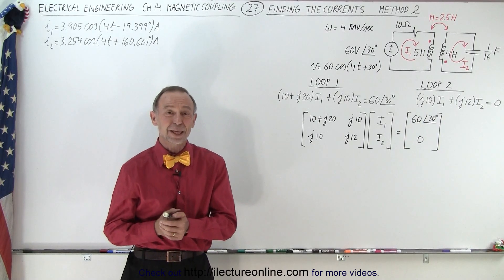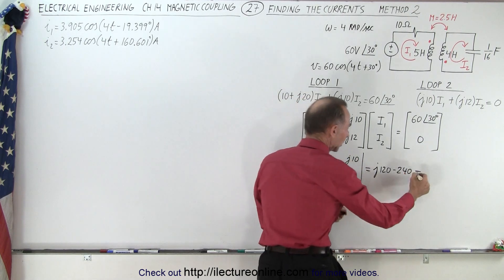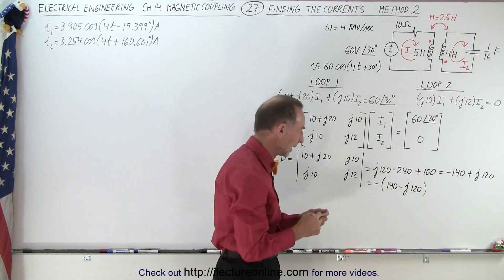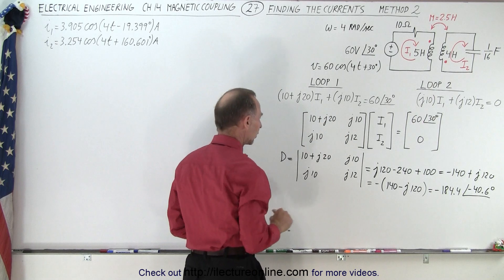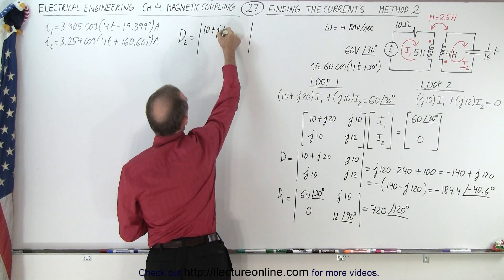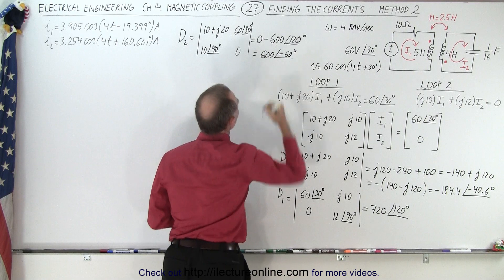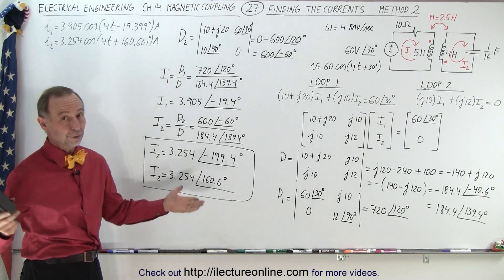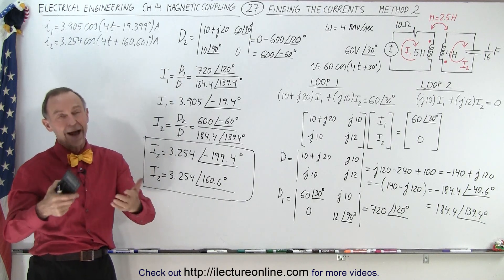Electrical Engineering: Ch 14 Magnetic Coupling (27 of 55) Finding the Currents I1=?, I2=? Method 2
(Method 2) We will find the currents I1, I2=? in a circuit that contains magnetic coupling.

Title:  Electrical Engineering: Ch 14 Magnetic Coupling (26 of 55) Finding the Currents I1=?, I2=? Method 1

Title:  Electrical Engineering: Ch 14 Magnetic Coupling (28 of 55) Finding the Energy E(t=1s)=? Method 1